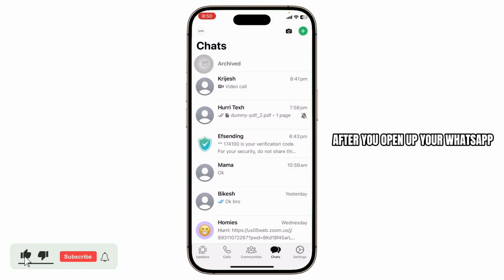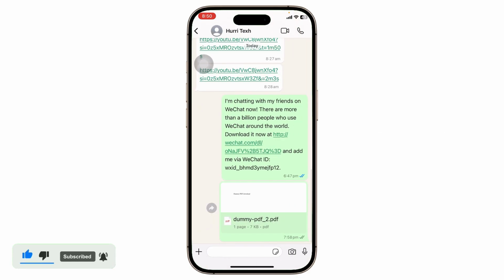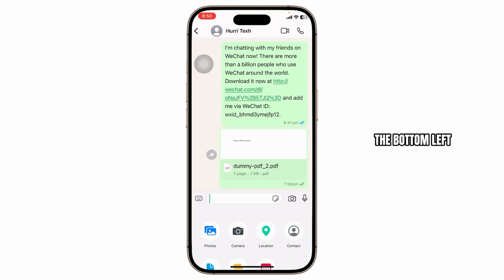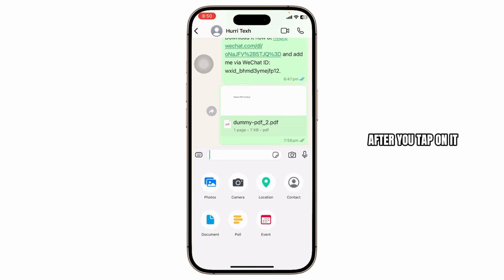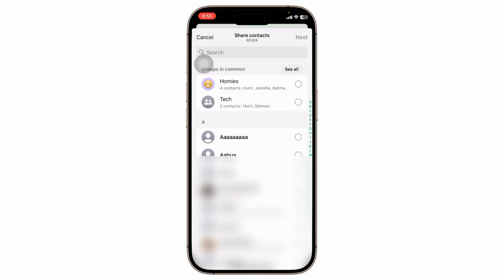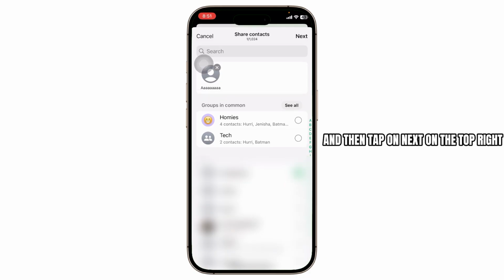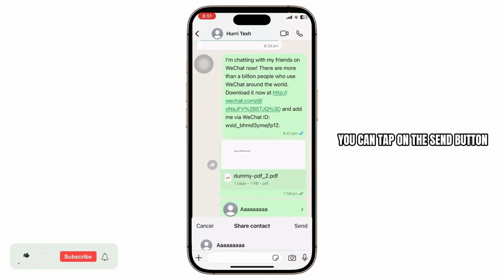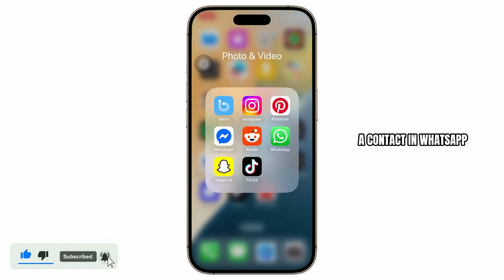How to Share A Contact in WhatsApp (2025)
Need to share someone’s contact on WhatsApp but not sure how? 📱👤 This quick and easy 2025 guide will show you how to share a contact in WhatsApp — whether it's from your phonebook or directly in a chat — in just a few taps!

What You’ll Learn in This Video:
✅ How to share a contact on WhatsApp (latest 2025 version)
✅ Step-by-step instructions for Android and iPhone
✅ Tips for sharing multiple contacts
✅ How to verify the contact was sent correctly

Perfect for helping a friend, coordinating with groups, or saving time — this tutorial covers everything you need to know to share contacts efficiently and securely.

📌 Chapters:
⏱ 0:00 - Introduction
⏱ 0:10 - How to Share A Contact in WhatsApp